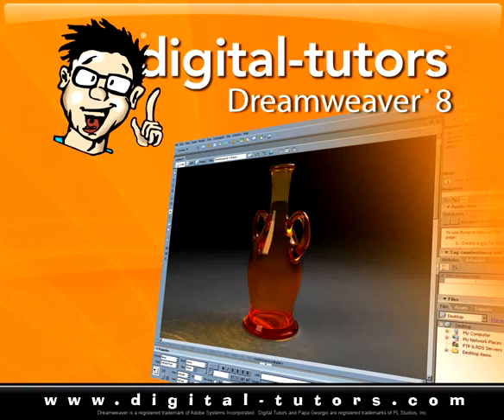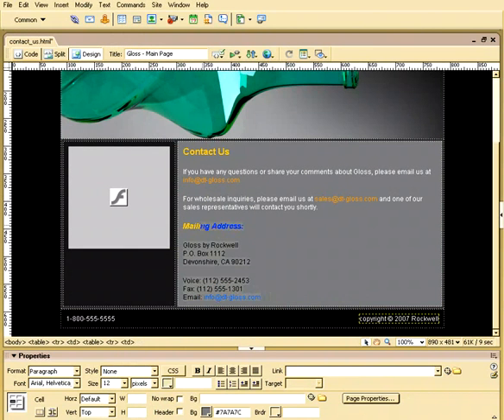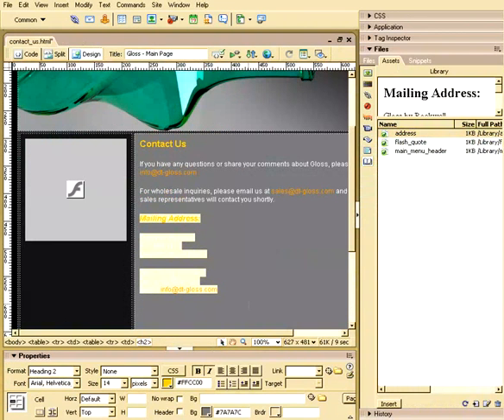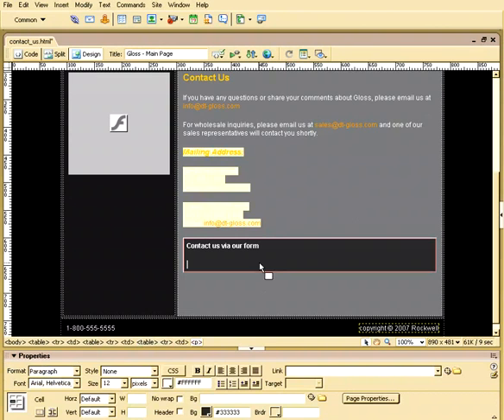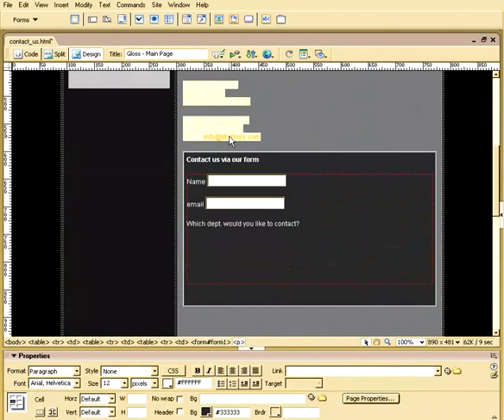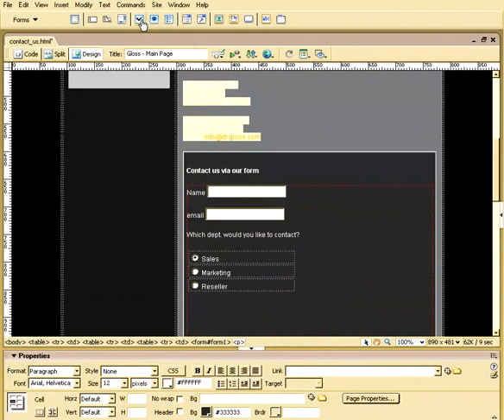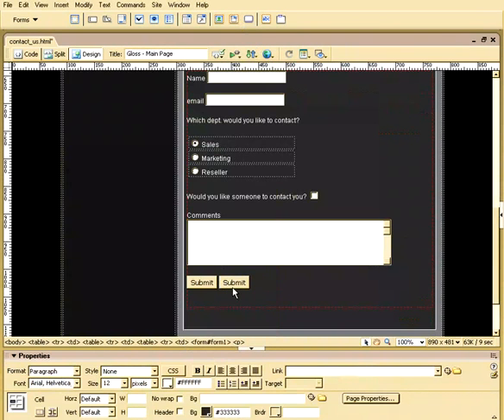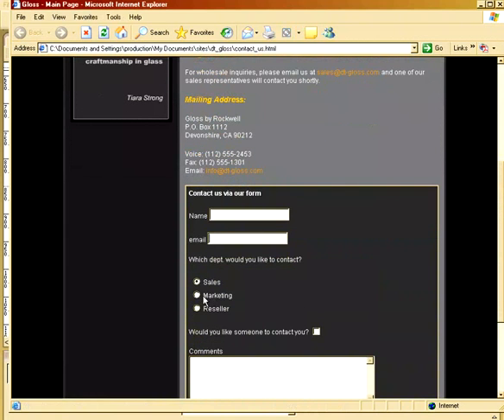21. Creating a Contact Us page and building a form